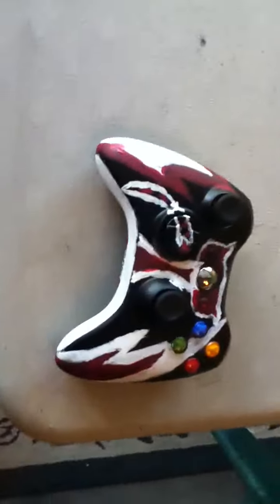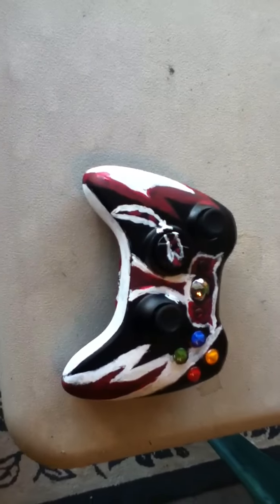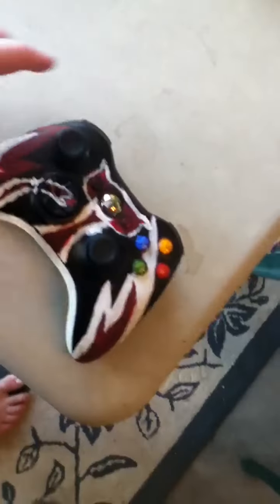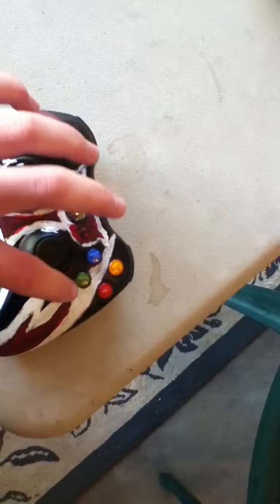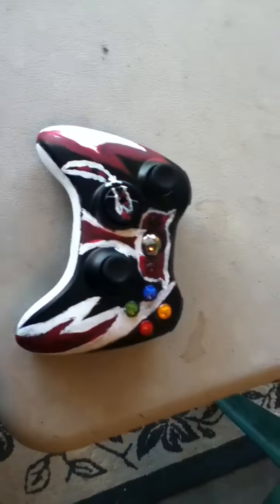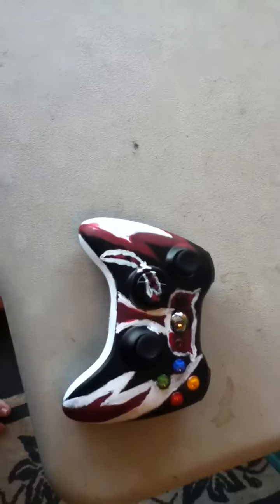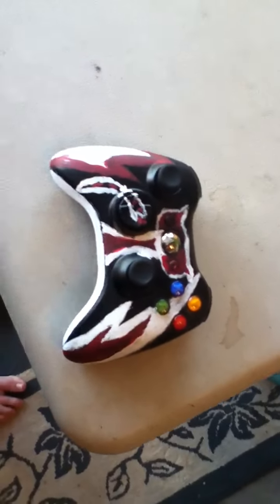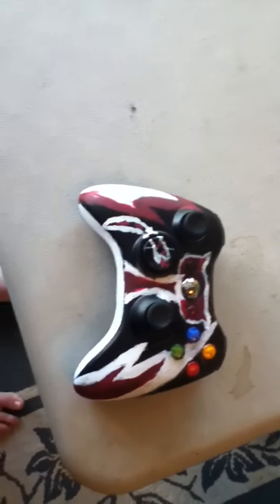Custom controller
I made my very own custom controller not very good but the others will be better